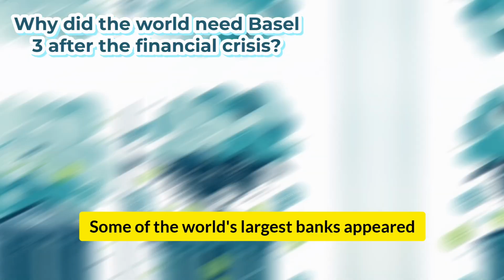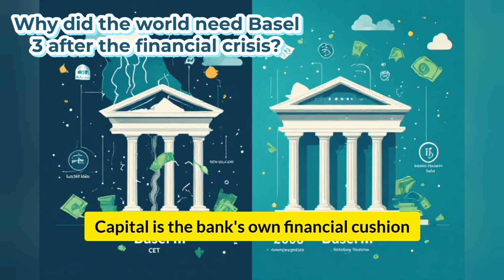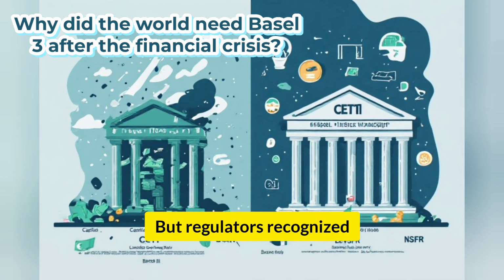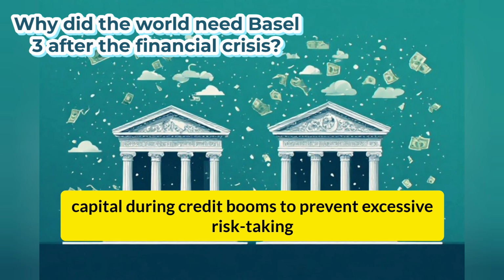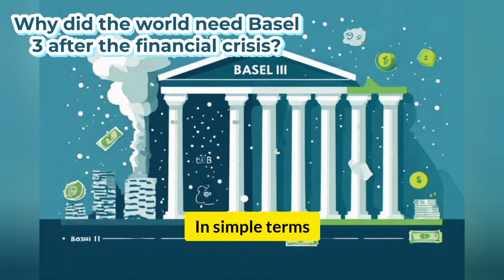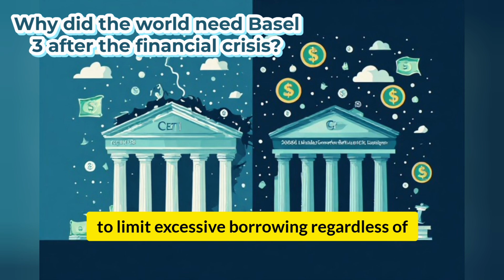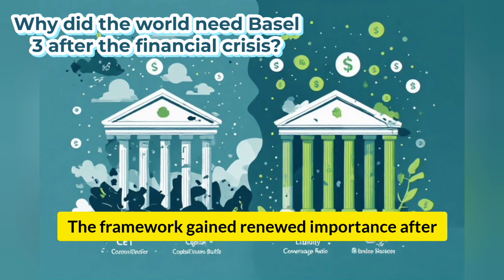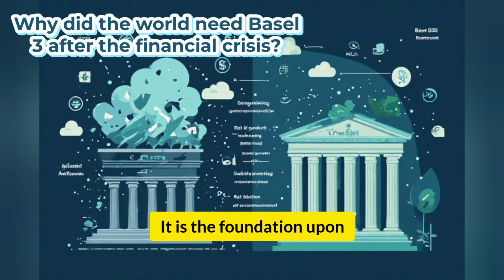Why did the world need Basel III after the financial crisis? RBI Operations & Monetary Policy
What makes a bank resilient during financial crises? This video explains the Basel III framework, the global regulatory system designed to strengthen banks after the 2008 financial crisis. Learn the key capital adequacy requirements, leverage norms, liquidity standards, and risk-management principles that modern banks must follow. Ideal for UPSC CSE, RBI Grade B, Banking, SSC, and General Studies aspirants, this episode simplifies Basel III into easy-to-remember concepts for both examinations and real-world understanding.

Preparing for RBI Grade B 2026? In this video, we break down the topics in a clear, exam-oriented manner—covering concepts, previous year question trends, and practical answer strategies.

This session is designed to help you move from passive reading to active understanding, ensuring you can apply concepts effectively in Phase 1 and Phase 2.

What you’ll learn:
• Core concepts explained simply
• RBI Grade B PYQ relevance

Consistency beats intensity—one concept at a time.